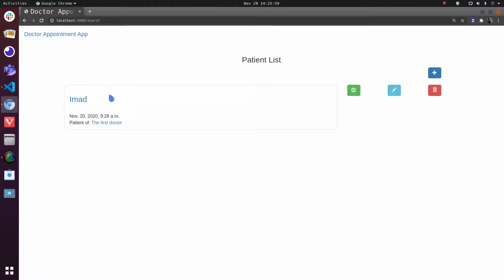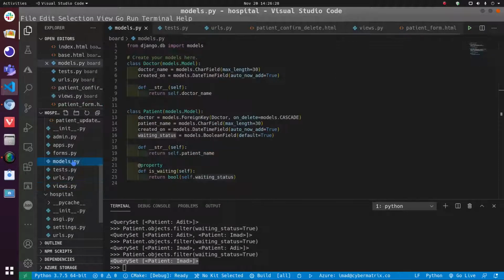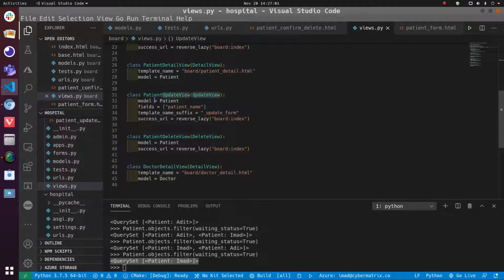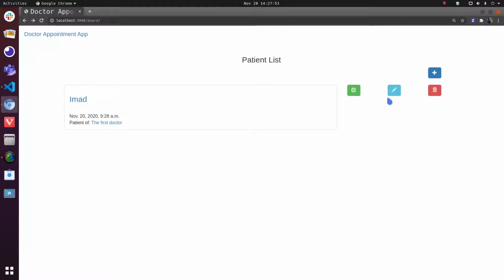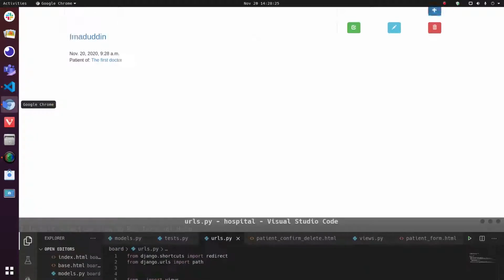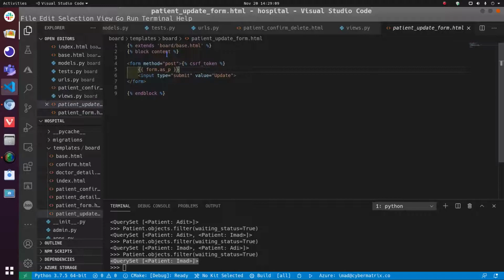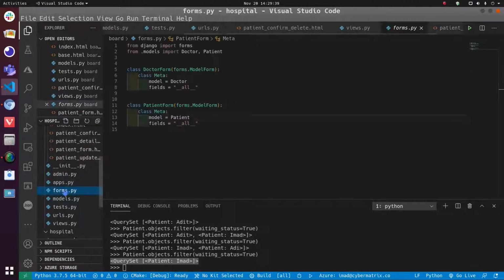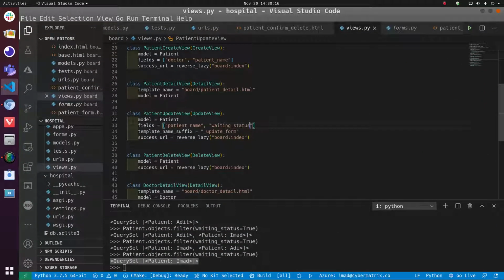Create Doctor Appointment App Using Django - Part 4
In this tutorial series, we are going to learn how to create a Doctor Appointment App using Django.